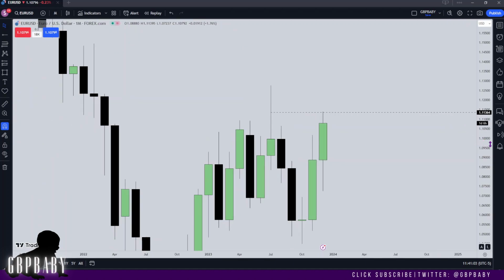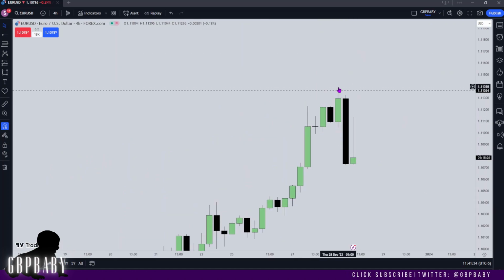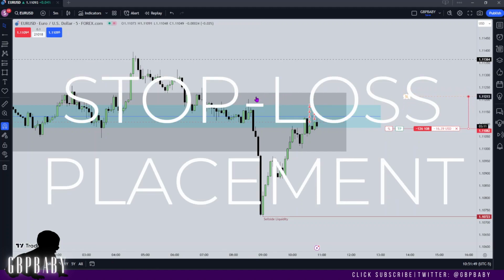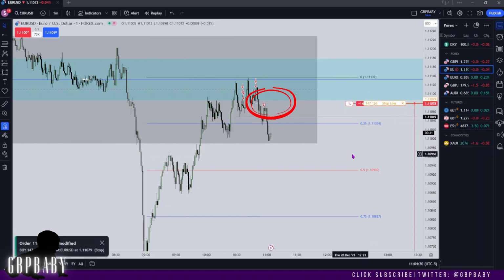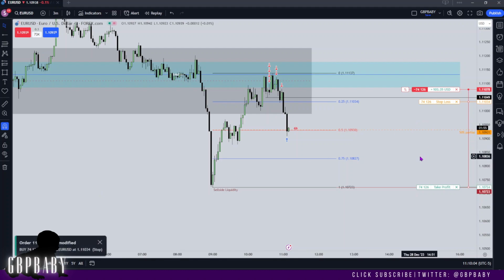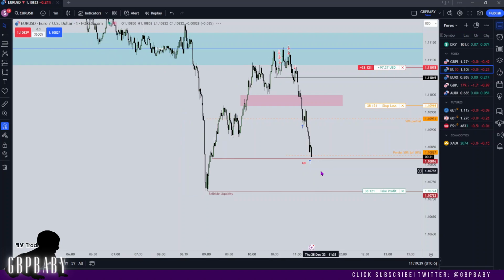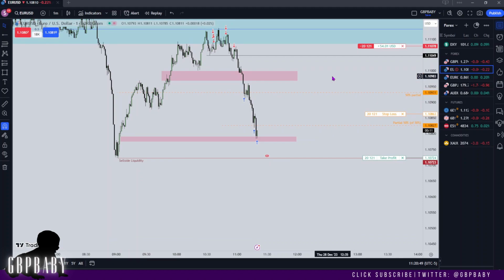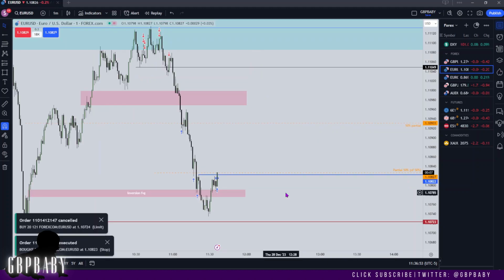Stopped Out in Profit | Thursday 28th December 2023 | Advanced ICT Concepts | FOREX